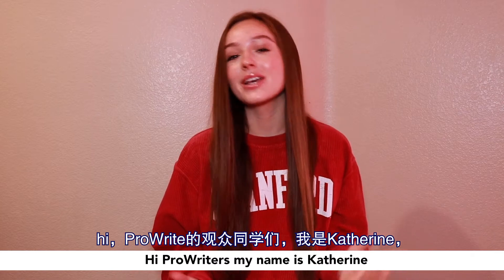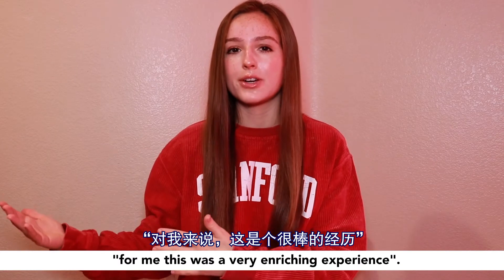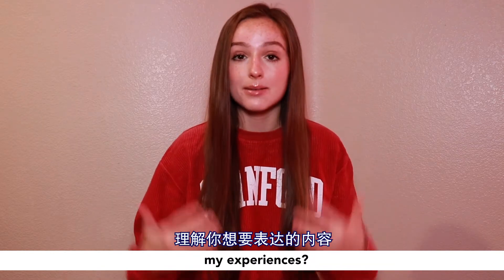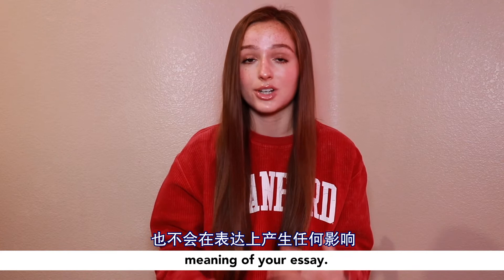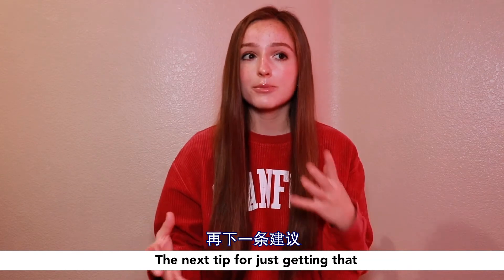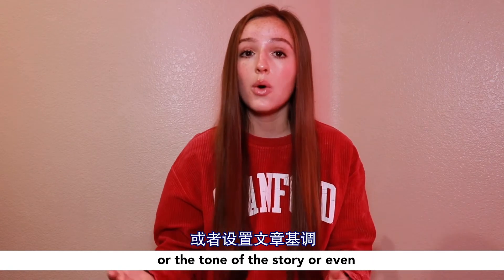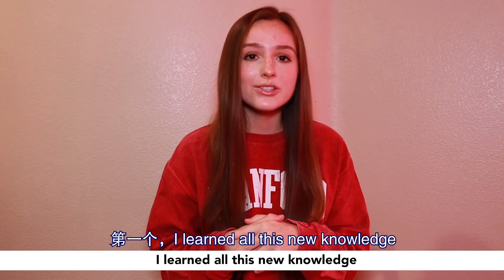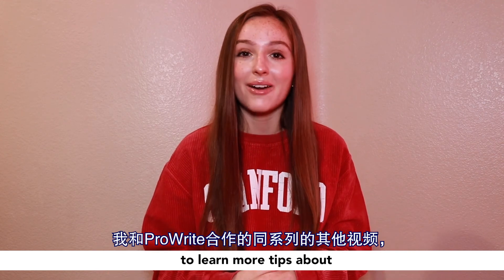KathPath How to Shorten Your Essays - Chinese Version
ProWrite provides college, masters, and PhD essay coaching/editing services. Our specialty is in 1-2 year quantitative graduate degree programs (MFE, MFin, MSOR, MSBA, MAcc, MQM, MIM, MFA) and have placed clients in all the top quantitative programs in the world.

ProWrite was founded in 2014 and since then we have had over 1000 clients and success placing mentees in top schools including: Harvard, Stanford, MIT, Columbia, Yale, John Hopkins, WUSTL, Emory, UPenn, Northwestern, University of Chicago, NYU Stern, UVA, UC Berkeley, University of Michigan, University of North Carolina, UCLA, Duke University, Oxford, LSE, LBS, Cambridge, HEC Paris, INSEAD, and IESE.